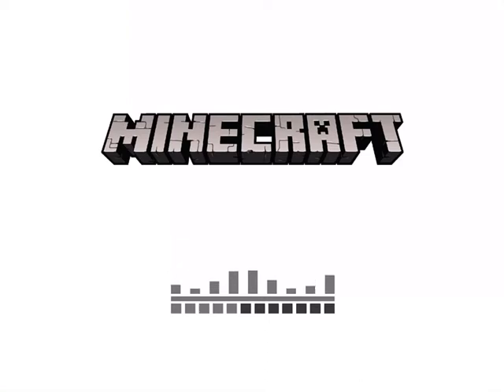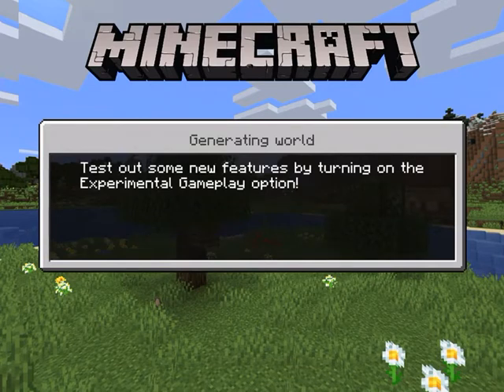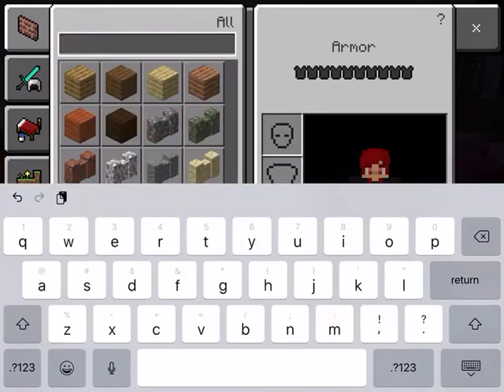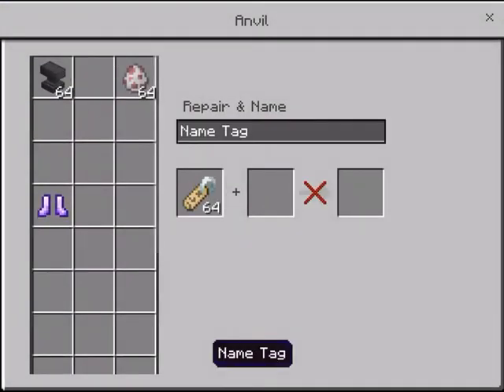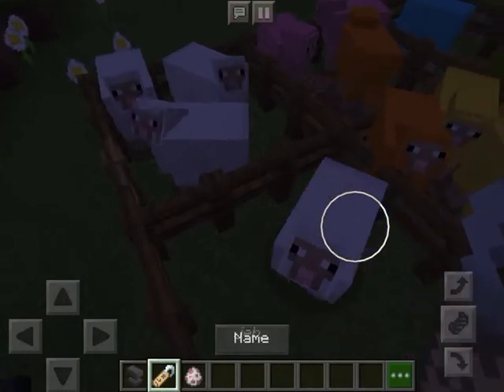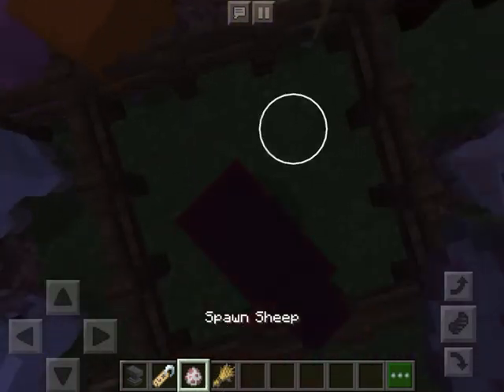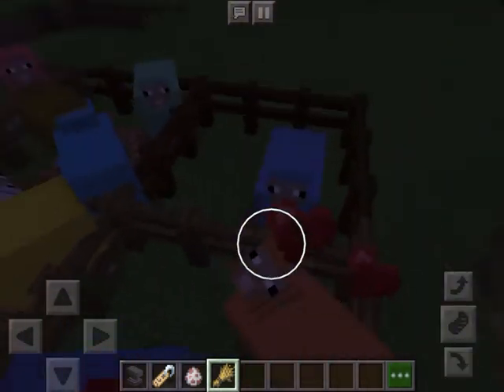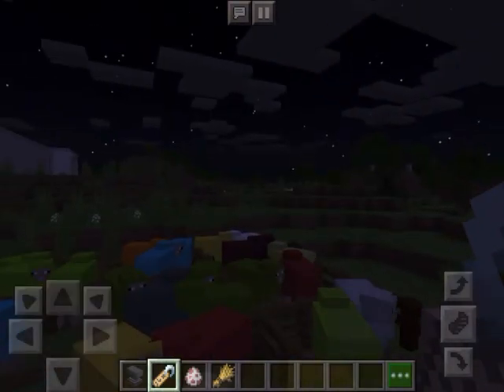How To Make Color-Changing Sheep In Minecraft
Random vid.